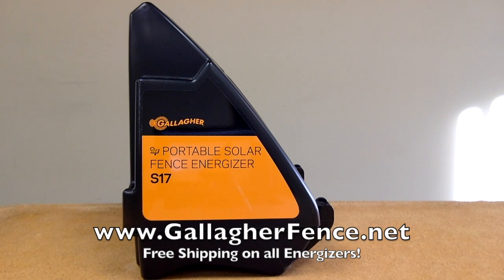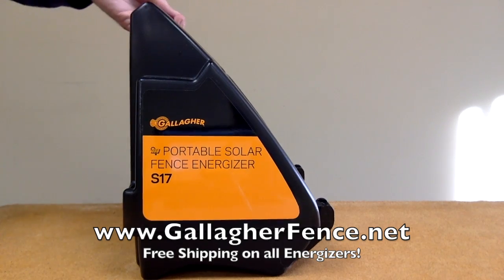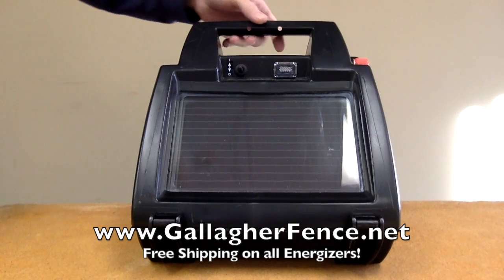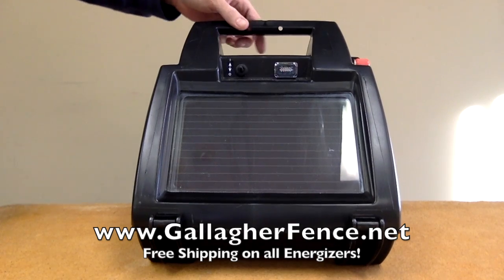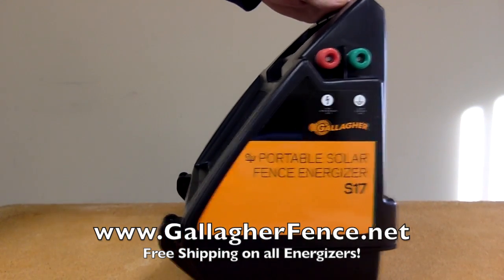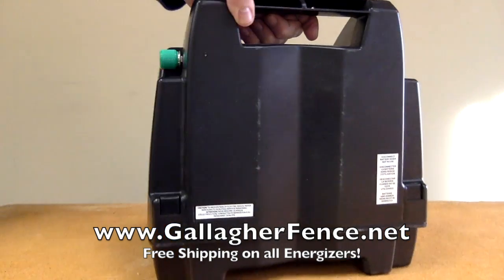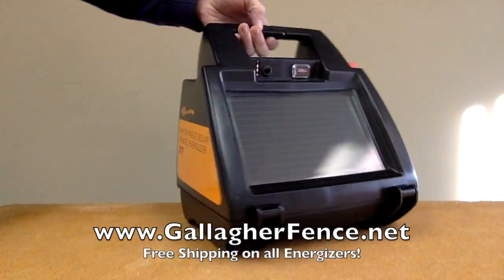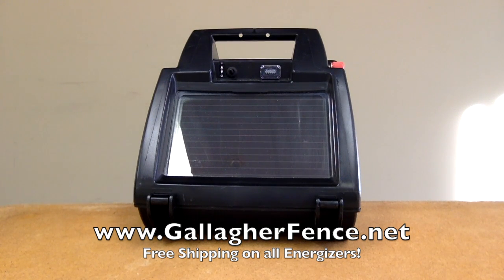Gallahger S17 Solar Energizer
Information about the Gallagher S17. to get your S17 today!